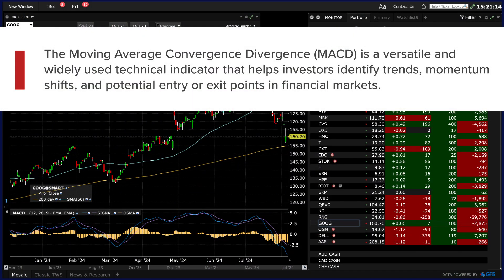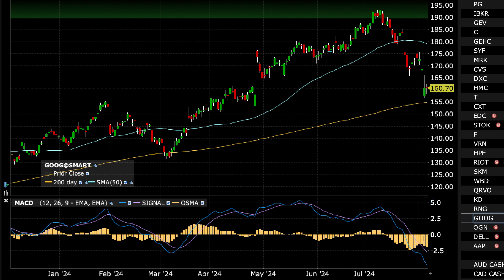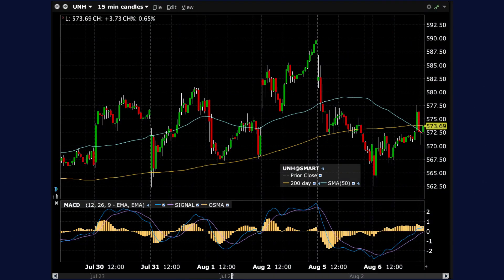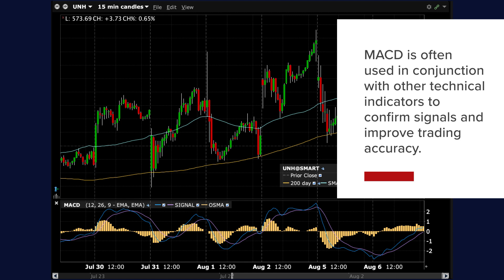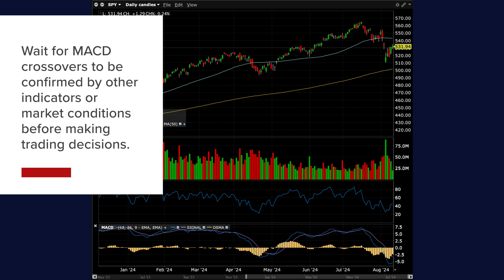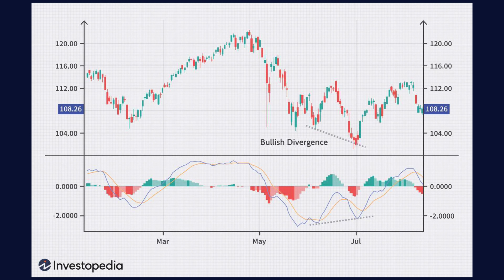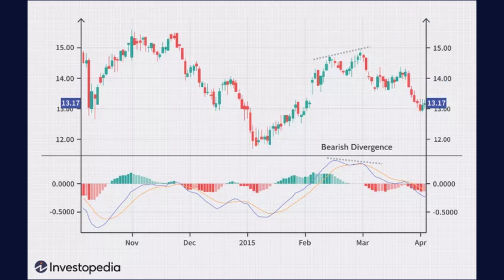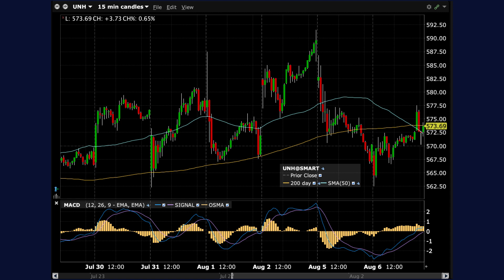Moving Average Convergence Divergence (MACD)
The Moving Average Convergence Divergence (MACD) is a versatile and widely used technical indicator that helps investors identify trends, momentum shifts, and potential entry or exit points in financial markets.